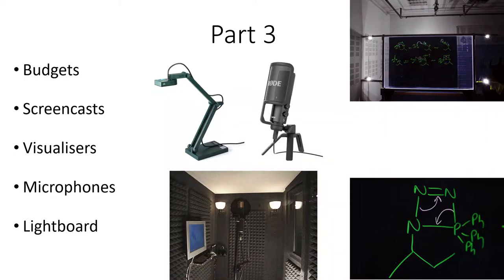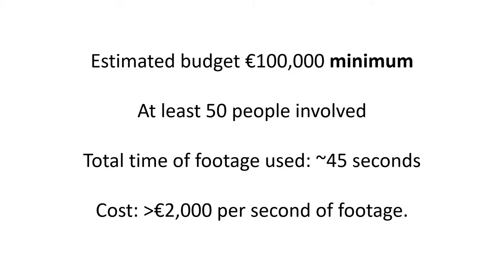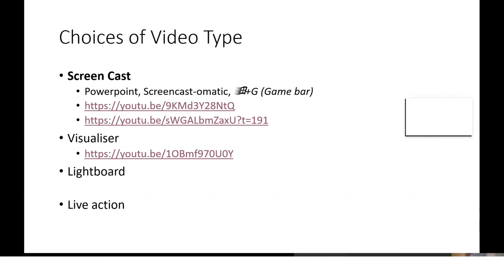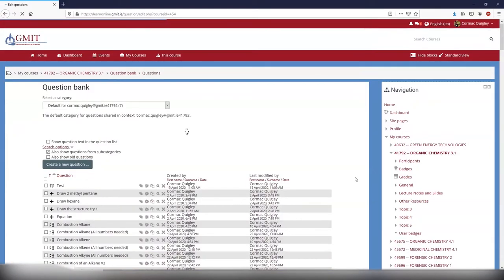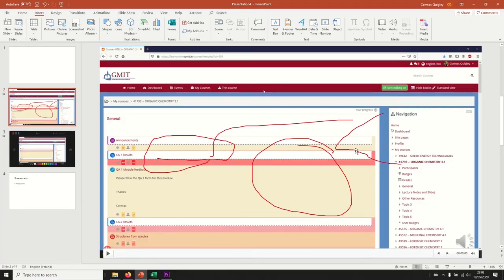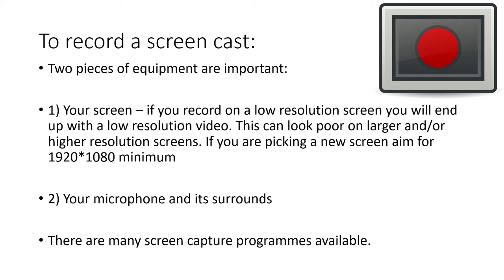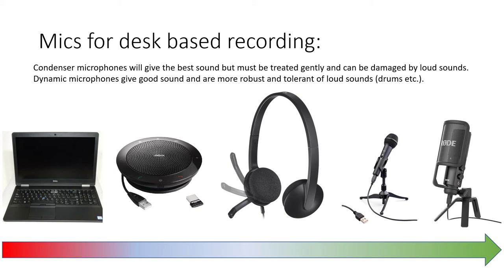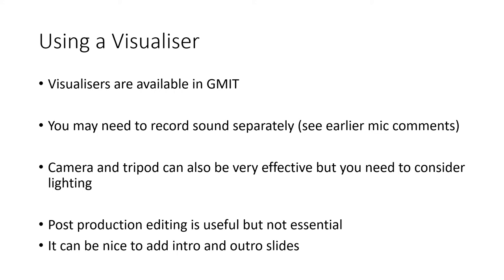Video for Online and Blended Learning Part 3: Screencasts, Visualisers and Lightboards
Video for Online and Blended Learning Part 3: Screencasts, Visualisers and Lightboards - Low effort video content

Part 5: TBC